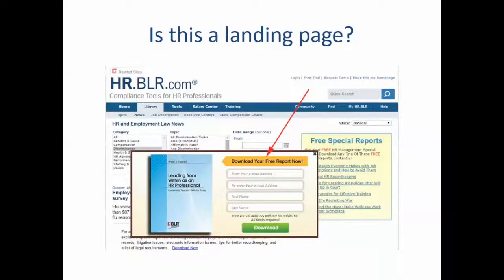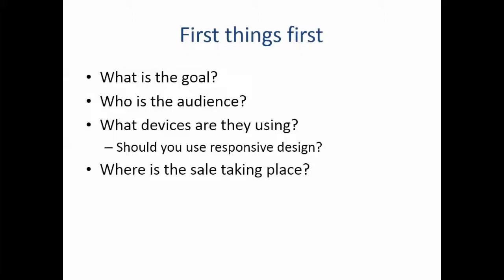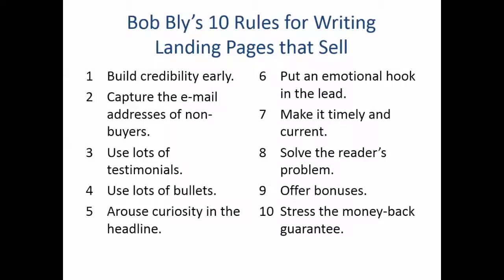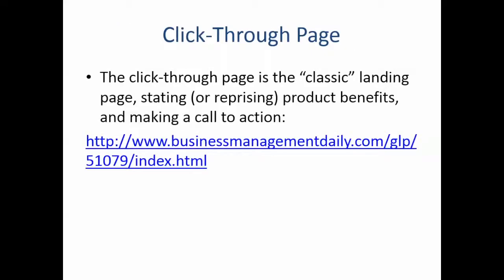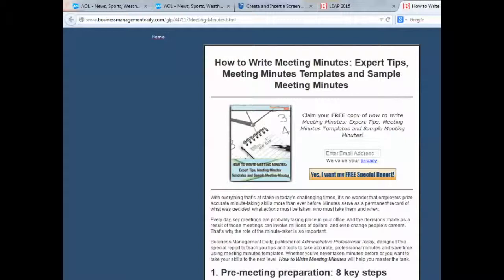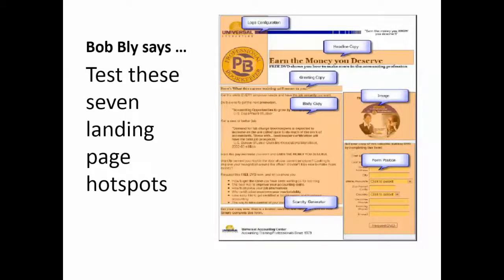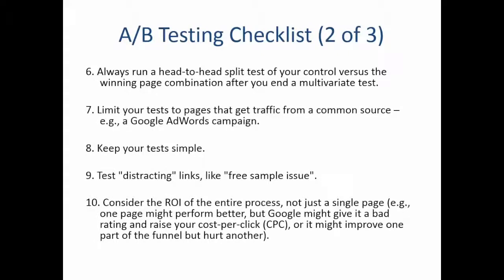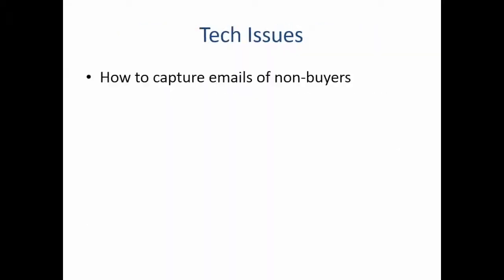Marketing Tactics that Work: Design and Optimize Your Landing Pages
Design and Optimize Your Landing Pages
Are your landing pages doing the job they need to drive engagement, leads and customers?  So much effort goes into getting traffic and customers to your site, make sure you understand the current thinking on landing page design.

Presenters:
Adam Goldstein, Associate Publisher, Business Management Daily, a div. of CIG
Greg Krehbiel, Director of Marketing Operations, Kiplinger Washington Editors, Inc.